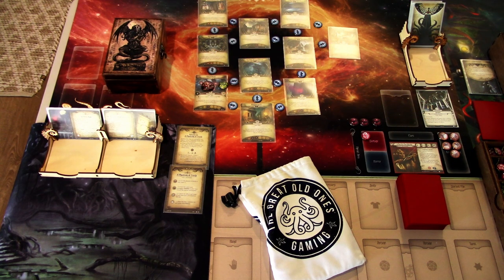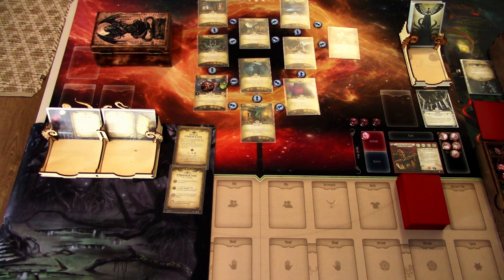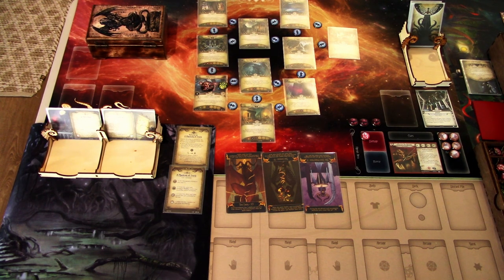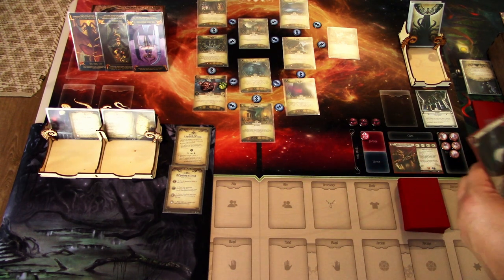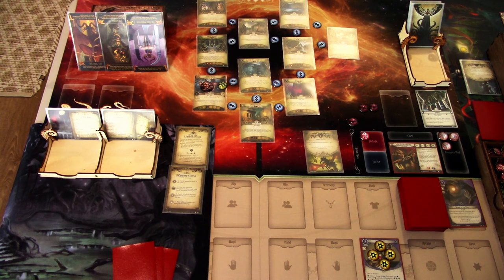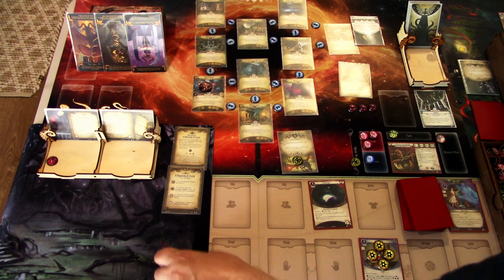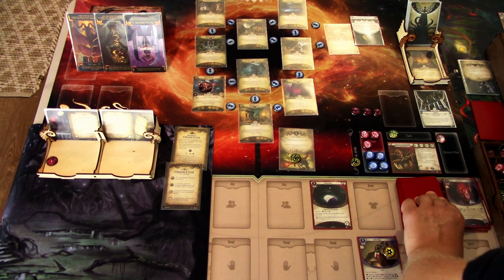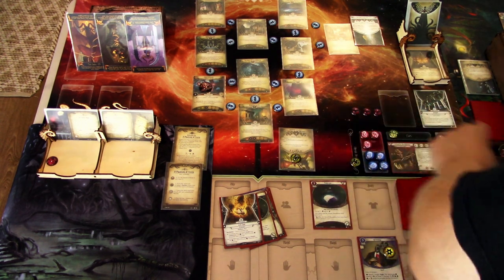Arkham Horror LCG Campaign Run Patrice Hathaway in Return to A Phantom of Truth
Managing to escape the Arkham Asylum just barely, Patrice is again at a dead end. She decides to travel to Paris to follow up on an earlier installation of The King in Yellow play there. She enters Paris hoping to find answers, but will trouble find her first? Let's find out how Patrice does in Return to A Phantom of Truth!

Elsie Gee Tokens shop on Etsy.com:

Token boxes from Kirby's Workshop on Etsy.com:

Encounter deck holder from Boardgame Backup on Etsy.com: